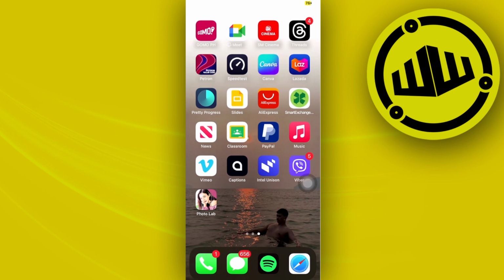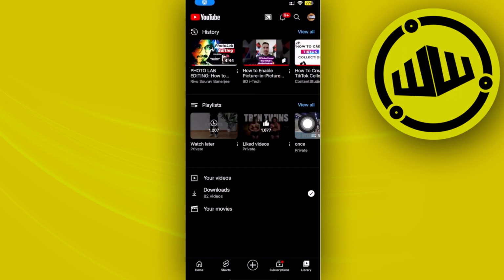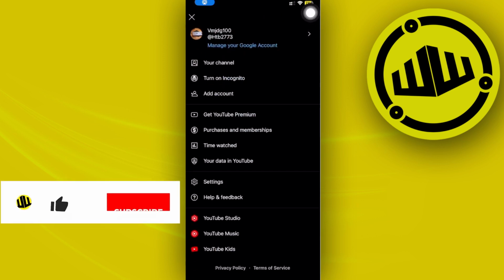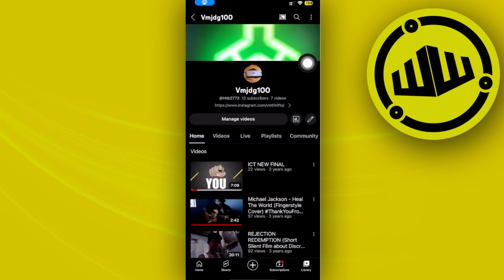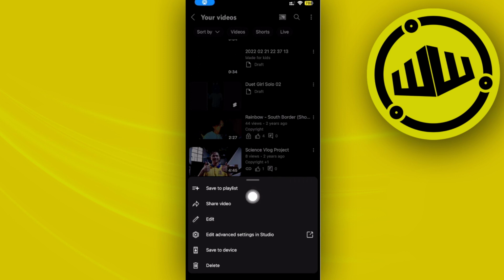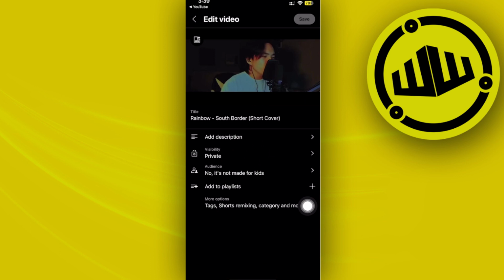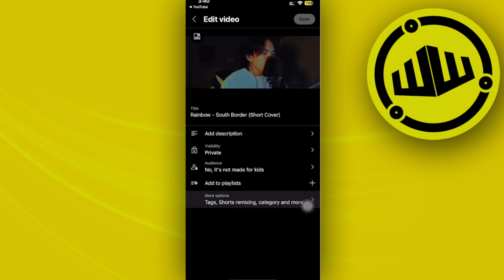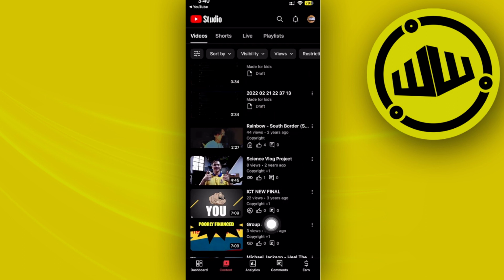How To Turn On Audio Description On YouTube (Latest)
In this video, you will learn how to enable audio description on youtube easily. Stay till the end of the video to find out how to enable audio description on youtube videos.

Did you learn how to use audio description on youtube?

Do you want to see another video about how to turn on youtube audio description?

Did you enjoy How To Turn On Audio Description On YouTube (Latest)?